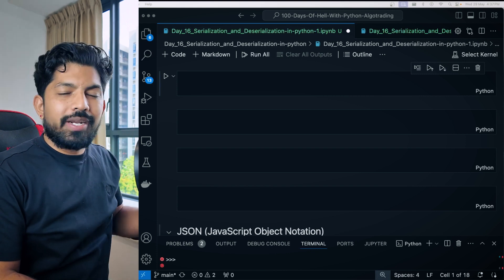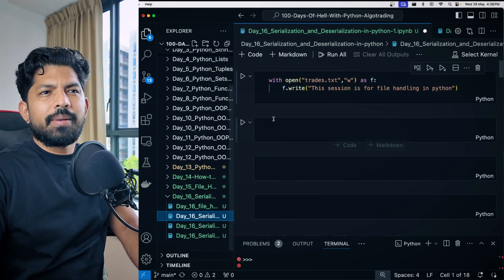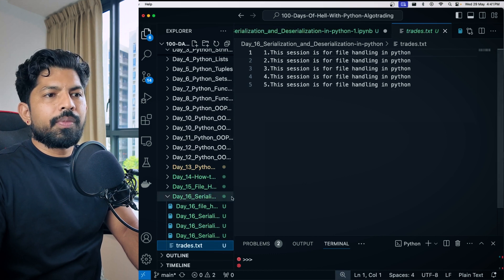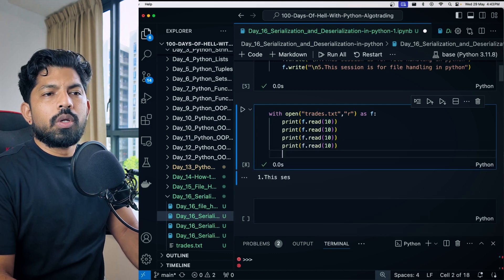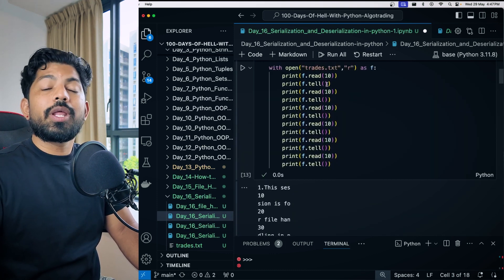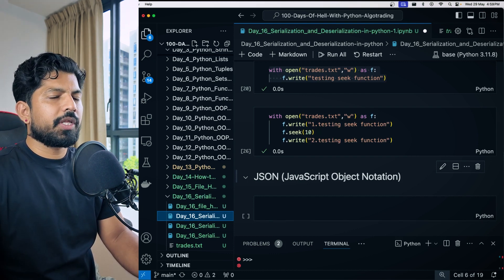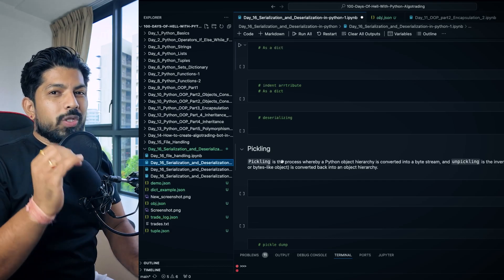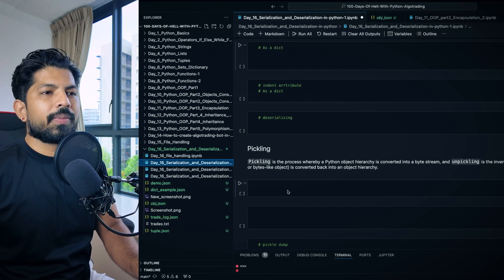Serialization, Deserialization & Pickling | 16/100 Days of Python Algo Trading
Welcome to Day 16 of our "100 Days of Python Algo Trading" series! Today's video is an in-depth exploration of Serialization, Deserialization, and Pickling in Python—key concepts for managing data in your algorithmic trading strategies.

What You'll Learn:

Coming Up Next (Starts at 00:00:00): A preview of what we'll cover in today’s session on data handling.

Introduction (Starts at 00:00:49): Set the stage for today’s deep dive into advanced file handling techniques.

Use Cases and Errors in File Handling (Starts at 00:01:37): Explore various scenarios where file handling is crucial and common pitfalls to avoid.

Understanding Serialization & Deserialization (Starts at 00:15:31): Discover what serialization and deserialization involve and why they are important for storing and retrieving complex data structures.

Examples of Serialization & Deserialization (Starts at 00:16:48): Visual demonstrations on how these processes are implemented in Python.

Handling Custom Objects (Starts at 00:27:16): Learn to serialize and deserialize custom objects, a vital skill for preserving state and configuration in trading algorithms.

What is Pickling (Starts at 00:34:48): An introduction to pickling, Python’s own mechanism for object serialization.

Pickle vs JSON (Starts at 00:41:22): Compare these two popular formats to understand their advantages and use cases in Python programming.
This tutorial is tailored to help you understand complex data handling techniques in Python, equipping you with the knowledge to enhance your trading bots with efficient data storage and retrieval mechanisms.

Timestamps:

00:00:00 - Coming up next
00:00:49 - Introduction
00:01:37 - Various Use Cases and Potential Errors of File Handling
00:15:31 - What is Serialization, Deserialization, and Pickling?
00:16:48 - Examples of Serialization & Deserialization
00:27:16 - Serialization & Deserialization of Custom Objects
00:34:48 - What is Pickling
00:41:22 - Pickle vs Json

Your interaction helps us tailor our content to better suit your learning needs!

Algotrading projects